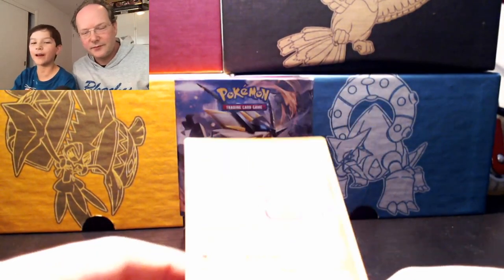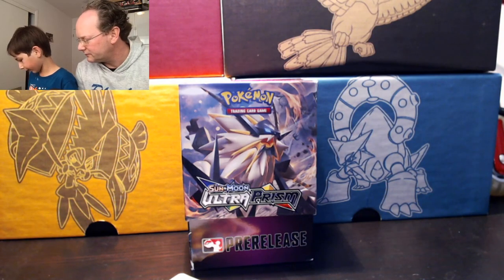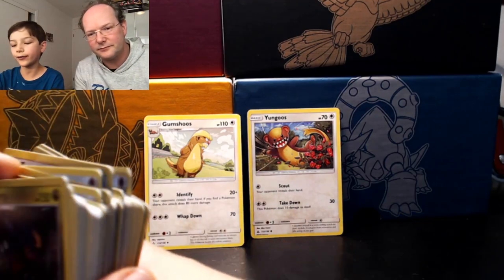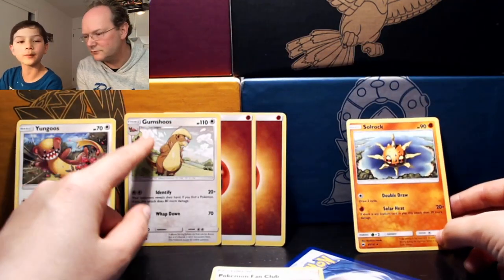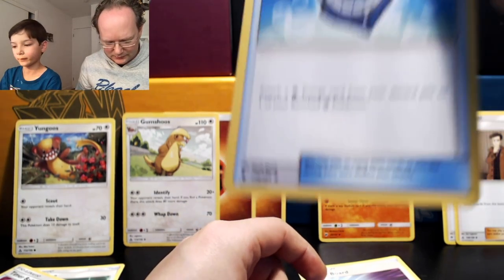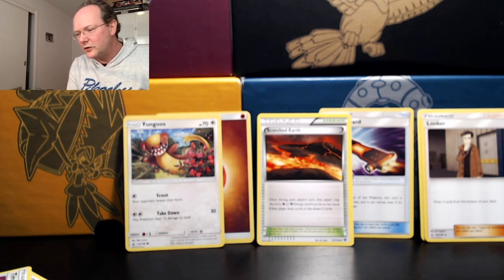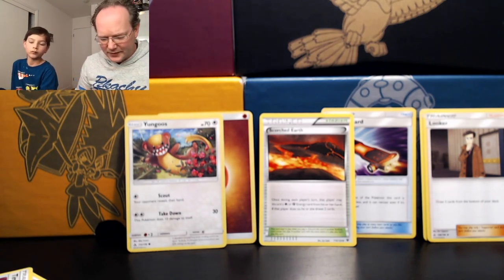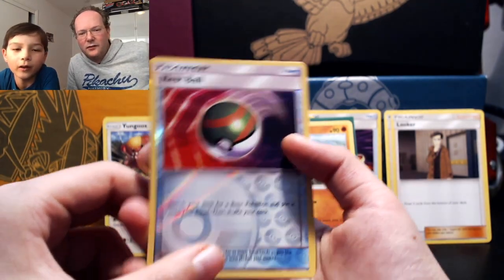Pokemon TCG for Beginners - The Basics [1]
You asked for it and we deliver. This is part 1 in a mini series to learn about the Pokemon Trading Card Game. In this episode we start with the basic concepts and cards.